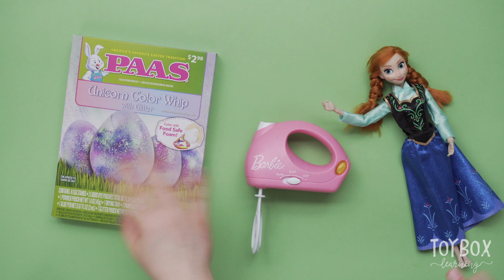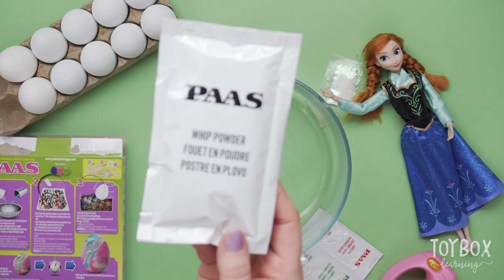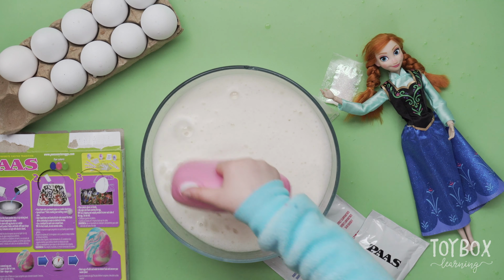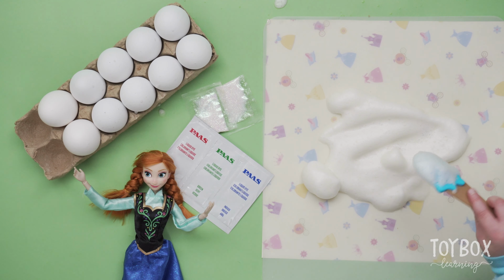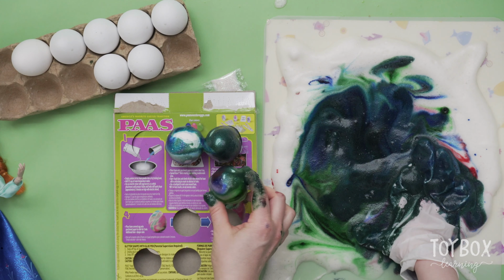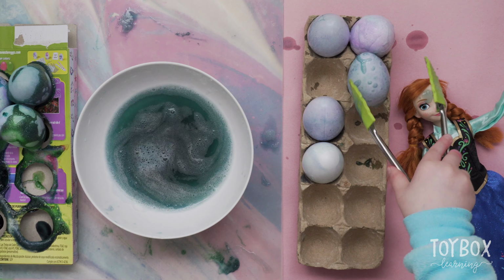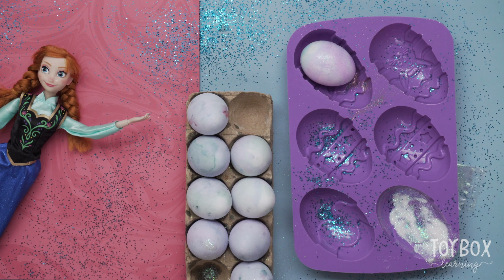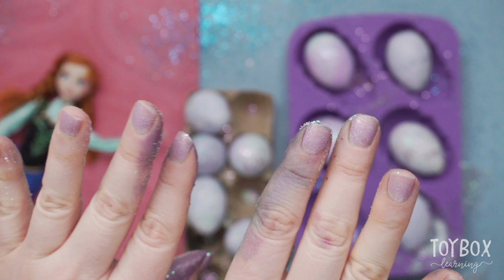Marbled Easter Eggs / Aquafaba Play Foam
So what exactly is aquafaba? What can I do with it? In this video we show an alternative use for aquafaba. We make aquafaba play foam and create marbled Easter eggs without shaving cream! As you can see in the video, kids LOVE aquafaba sensory play. The Easter eggs turn out okay too! ;)